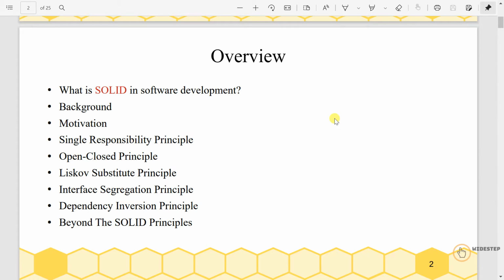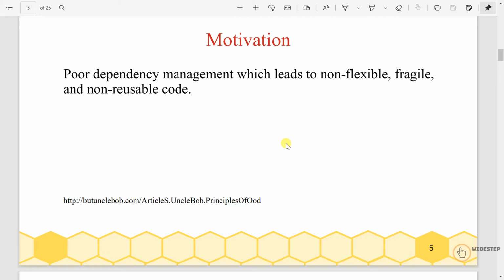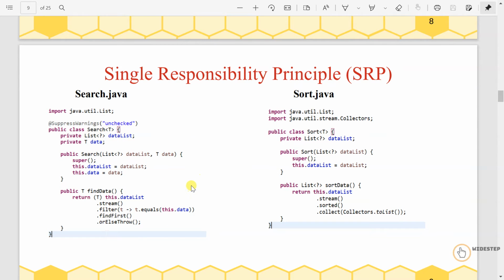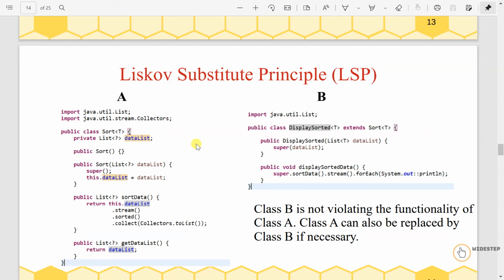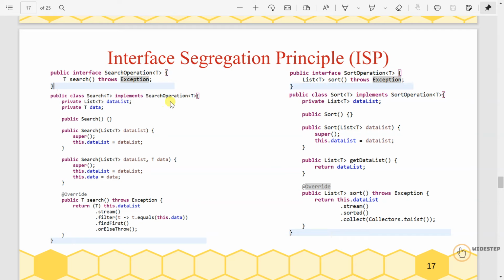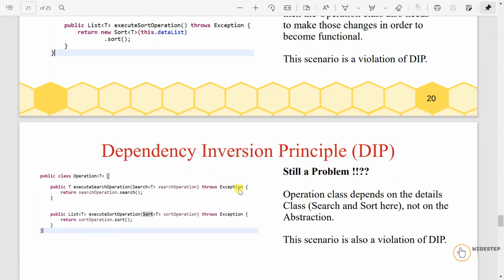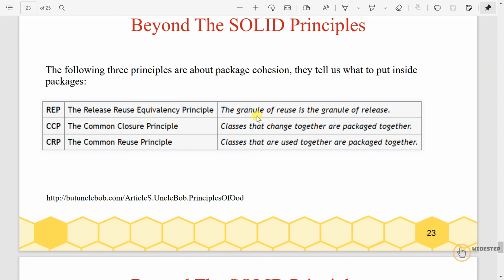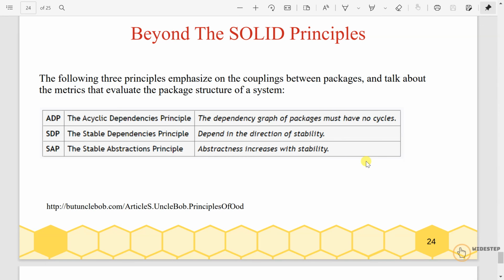Becoming a better software developer by using the SOLID design principles by Ashik's Tech Vlog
SOLID design principles are the subset of many design principles in software development. SOLID emphasizes the class level design, whereas the remaining ones talk about the package level design.

SOLID principles were introduced by Robert C. Martin back in 2000 in his paper "Design Principles and Design Patterns." Since then it became a very versatile design approach for large-scale software which requires maintainability, flexibility, and re-usability.

Content breakdown:
Introduction: 0:00
Definition: 1:08
Background: 2:00
Motivation: 2:35
SRP: 4:35
OCP: 7:49
LSP: 10:00
ISP: 11:50
DIP: 14:55
Beyond the Solid Principles: 20:33